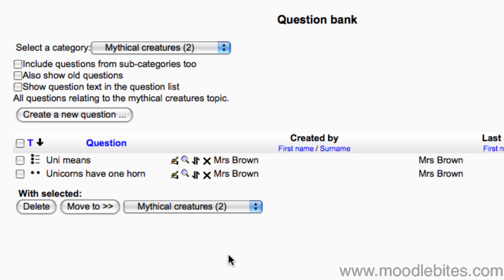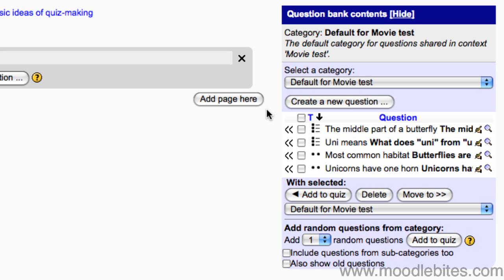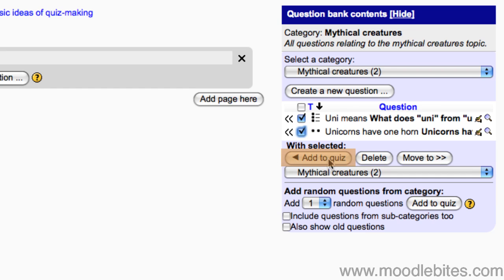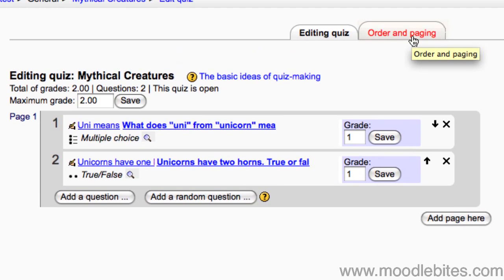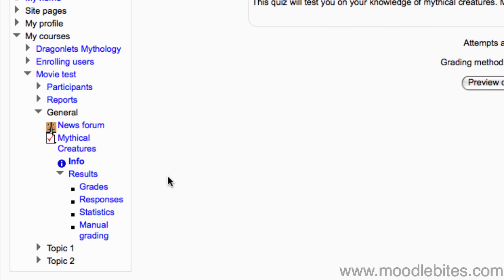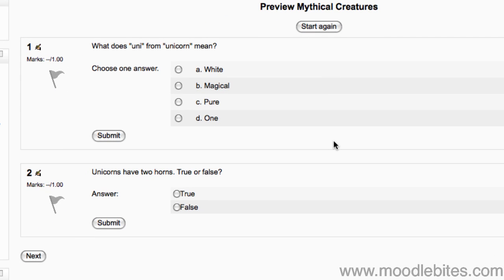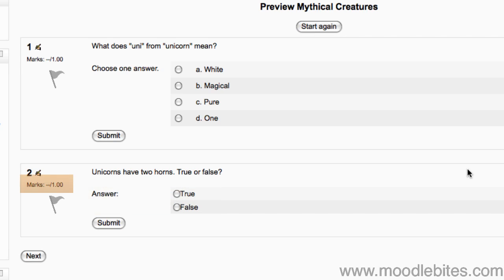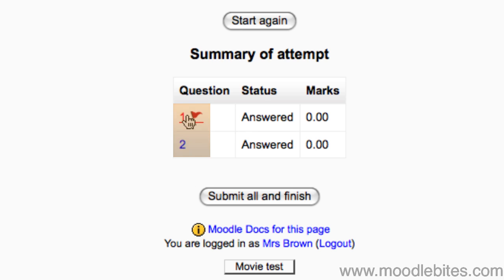Quiz Questions Part 3 - Add Questions to a Quiz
Part 3 of 3, this video shows you how to add questions to your Moodle 2.0 Quiz